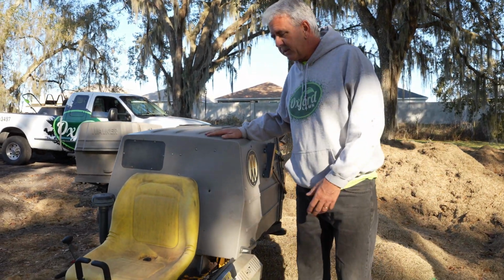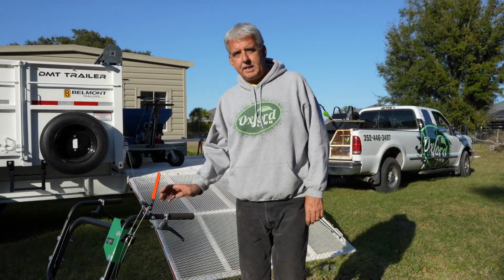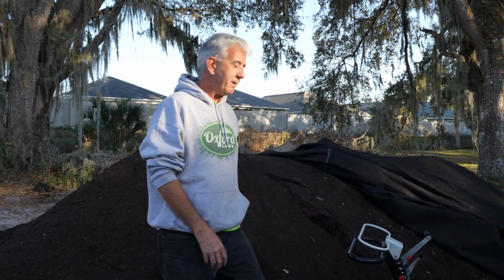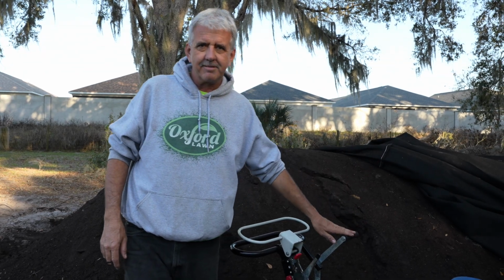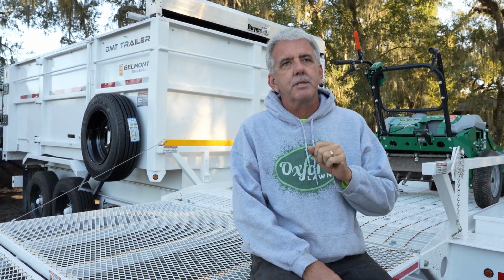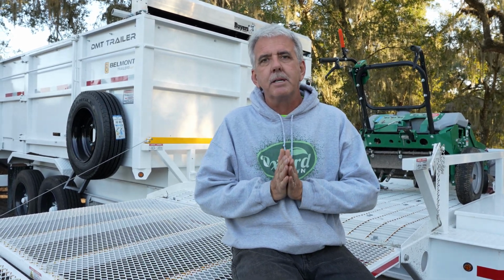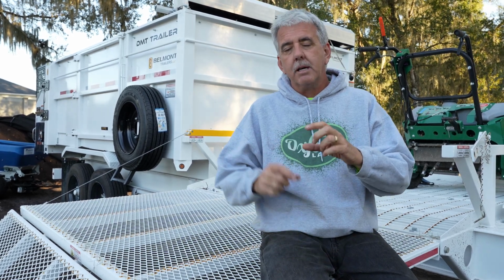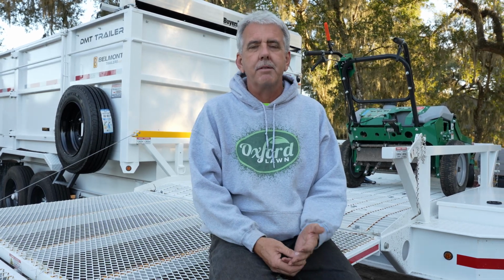What is Lawn Rehab? Dethatching, Short Cutting, Aeration, and Compost Topdressing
Lawn rehab is the process where we will take several steps to get your lawn and soil back to a healthy state.  Florida, and more particularly The Villages is just sand and clay, not a healthy growing medium for your lawn at all.  This particular video, the first in our Lawn Rehab series, is just a very brief overall explanation of each of the potential steps we would use.  When you contact us looking for help and/or advice, we will visit your property and come up with a game plan, figure out which of these steps is necessary, sometimes all, sometimes just one, but that will all be decided on a case-by-case analysis at our initial consult.